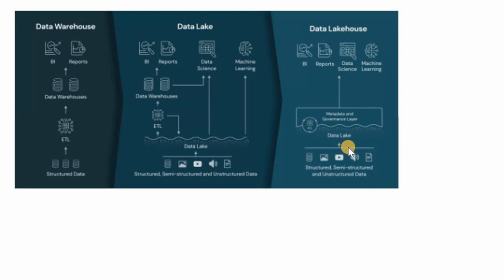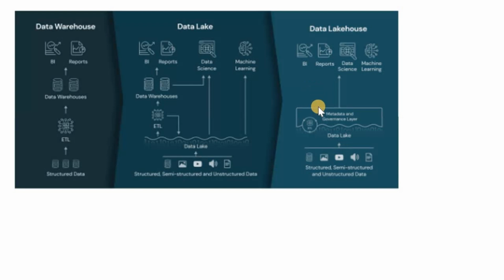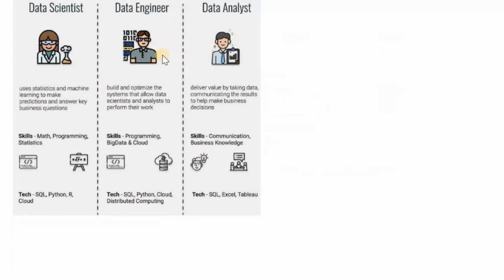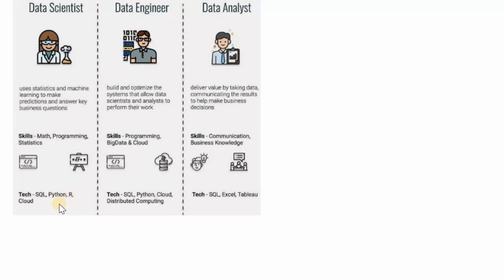🌠Azure Data Factory Series: Data Lakes, Lakehouses, and Beyond🌠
Welcome to our latest installment in the Azure Data Factory Series, where we delve into the evolving world of data management! 🌍 In this video, we’ll take you on a comprehensive journey through the concepts of data lakes, lakehouses, and how they fit into the broader landscape of modern data architecture. Whether you're a seasoned data engineer, a data scientist, or just someone curious about the latest trends in data storage and processing, this video is packed with insights just for you! 💡

1️⃣ The Evolution of Data: From Structured to Unstructured 📊➡️📂
We begin by exploring the shift in how data is handled. In traditional setups, organizations primarily dealt with structured data 🗂️—think of databases where every piece of information fits neatly into tables with rows and columns. Tools like SQL Server, SSIS, and BCP were the go-to solutions for managing and processing this structured data, transforming it, joining tables, and loading it into data warehouses from where reports were generated. These processes were scheduled at intervals that met the organization’s needs, such as hourly or daily.

2️⃣ Understanding Data Lakes: The New Age Storage Solution 🌊
As we deal with increasingly diverse data formats, traditional data warehouses are no longer sufficient. This is where data lakes come into play. In the second segment, we'll demystify the concept of data lakes. 🌊

A data lake is essentially a vast storage repository that can hold a large amount of raw data in its native format until it is needed for analysis. It’s the single source of truth 🛑 where you can store structured, unstructured, and semi-structured data together. This section will highlight how data lakes can accommodate data from various sources, such as Oracle, Postgres, DB2, flat files, and more.

When I first heard about data lakes, I thought they were complex and intimidating. 💭 However, at its core, a data lake is simply a storage account where you can save any type of file. Because it stores all necessary files, it is referred to as a data lake. You'll discover how these storage solutions can integrate data from different systems into one unified source, simplifying access and analysis.

3️⃣ Introducing the Data Lakehouse: Marrying Data Lakes and Warehouses 🏠
Next, we move on to the concept of a data lakehouse. This is where things get exciting! 🎉 A data lakehouse combines the best of both worlds—the storage flexibility of data lakes and the data management capabilities of traditional data warehouses. This hybrid approach allows for both large-scale data storage and the implementation of ACID (Atomicity, Consistency, Isolation, Durability) properties, enabling reliable transaction processing and complex data operations.

We’ll explore how adding metadata 📝, governance 📚, and ensuring ACID compliance transforms a simple data lake into a powerful data lakehouse. This section will cover the technical nuances that allow for scalable, secure, and performant data processing across varied data formats.

4️⃣ The Roles in Data Management: Data Scientists, Data Engineers, and Data Analysts 👩‍💻👨‍💻
In any discussion about data, it’s crucial to understand the roles of the key players involved in managing and utilizing that data. In this part of the video, we’ll break down the differences between data scientists, data engineers, and data analysts, each playing a vital role in the data lifecycle.

Data Scientists 🔍 use statistics and machine learning models to predict outcomes and answer critical business questions. They require skills in mathematical formulas 🧮, programming 👩‍💻, and statistics 📊.

Data Engineers 🛠️ build and optimize the systems that allow data scientists and analysts to perform their work. Their expertise lies in programming, big data, and cloud technologies ☁️.

Data Analysts 📈 utilize the systems created by data engineers to analyze data and communicate the results to drive business decisions. They need strong communication skills and business acumen 💼.

This section will also discuss where I fit into the picture as a data engineer. I focus on supporting existing setups, leveraging my knowledge in SQL, cloud computing, distributed systems, and a bit of Python programming 🐍 to ensure that the data pipelines and systems run smoothly.

9️⃣ Conclusion: Embracing the Data-Driven Future 💼
As we wrap up this video, we’ll reflect on the key takeaways and the importance of staying adaptable in a rapidly changing data landscape. Whether you’re building the systems as a data engineer, analyzing the data as a data scientist, or using the insights as a data analyst, embracing these technologies will be crucial for success in the data-driven future. 🌟

Thank you for joining us on this journey through Data Lakes, Lakehouses, and Beyond! 💬